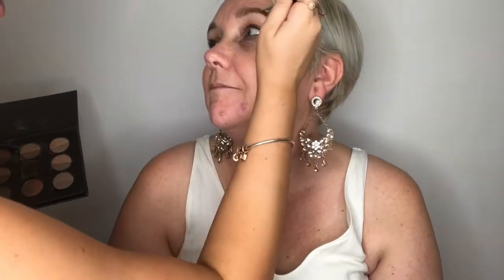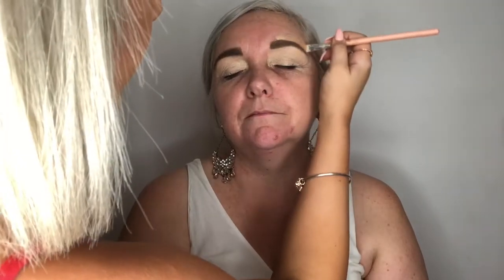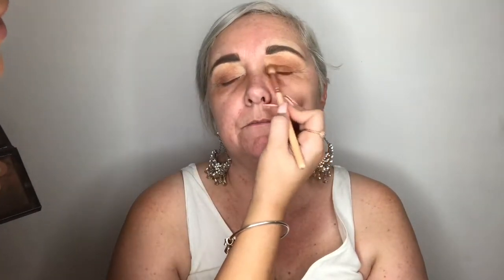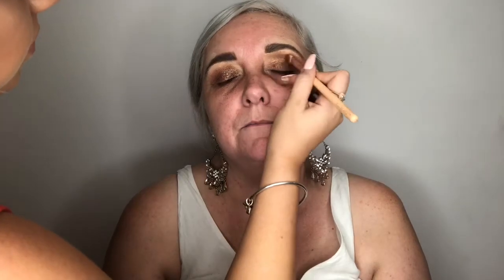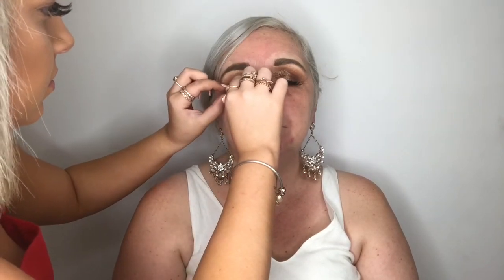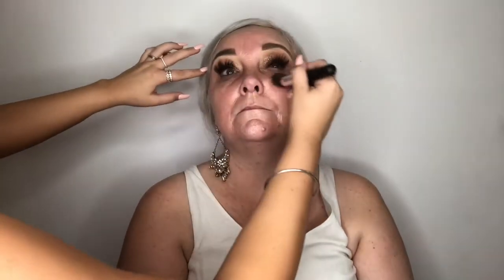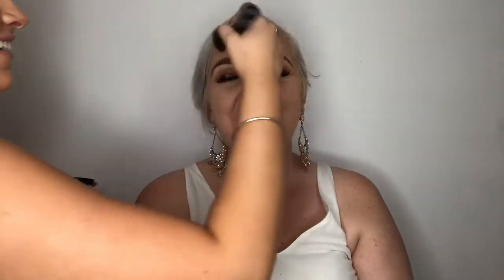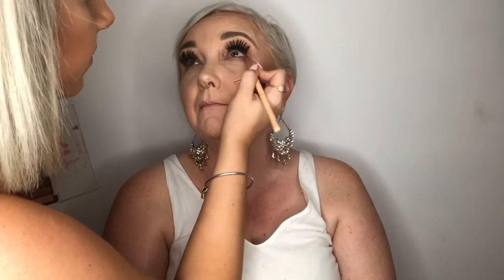Races Glam Mature Skin, Client Tutorial | Shelby J x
Hi! This look is another client tutorial but on Mature Skin, for all those mums who like to party! 🥂 thanks babes for watching!